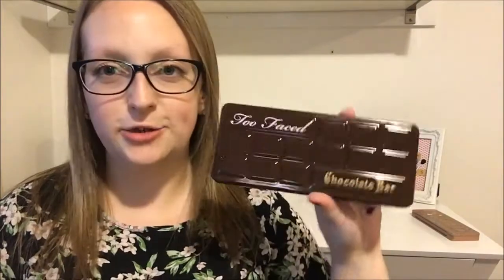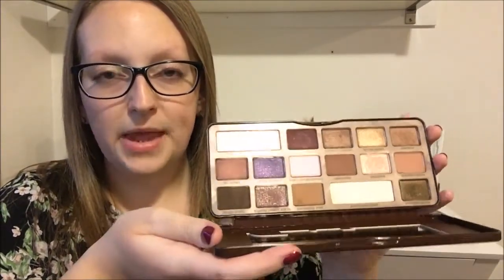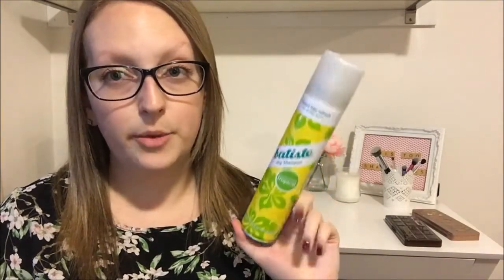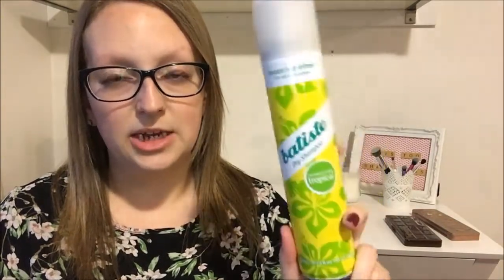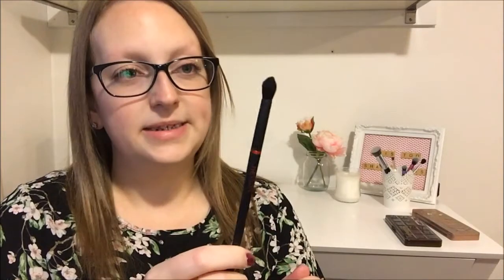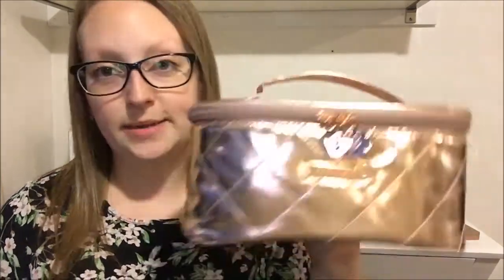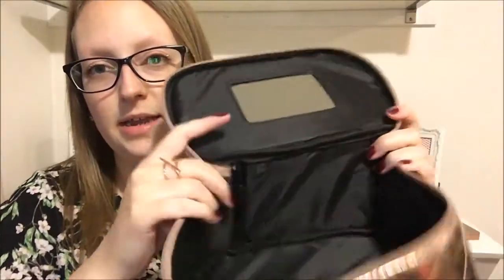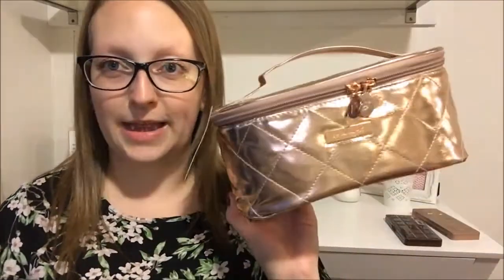April Favourites 2016! Too Faced, Mecca Maxima, Priceline, Kmart & More!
In today's video I show you some of the products I've been loving in April.